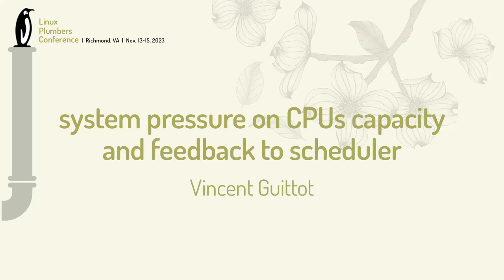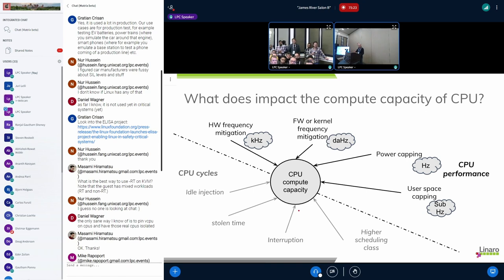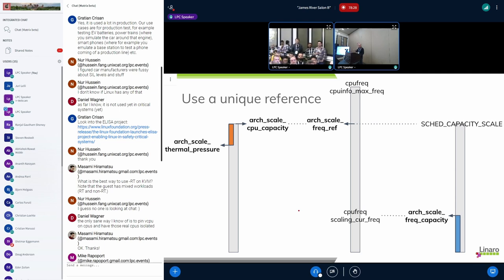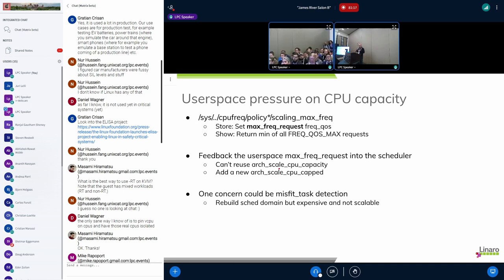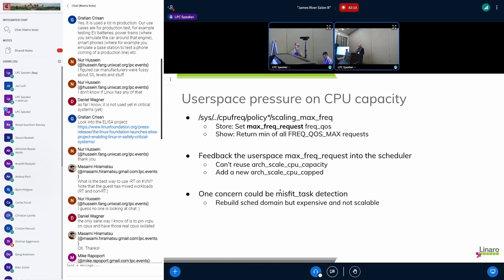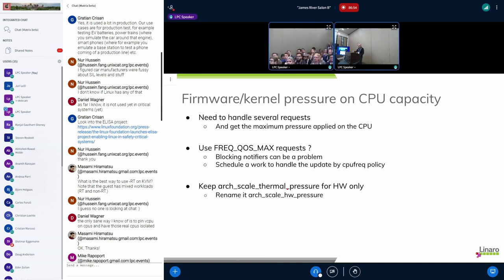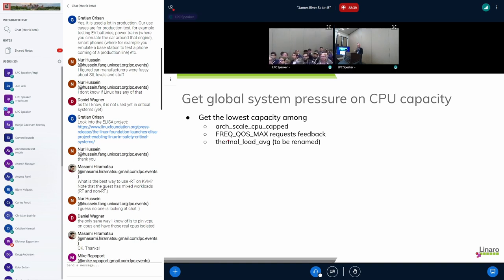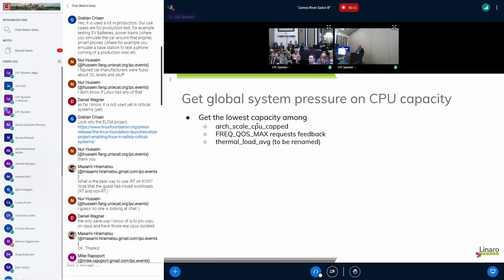system pressure on CPUs capacity and feedback to scheduler - Vincent Guittot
How to reflect better the pressure that can be applied on the CPUs compute capacity into the scheduler to improve task placement deciion and load balancing.
This is a follow-up of the talk at OSPM and patchset will be published before LPC